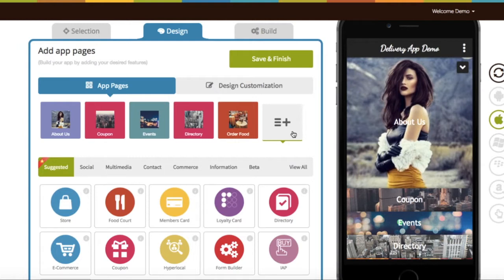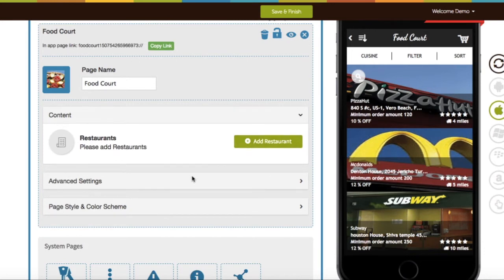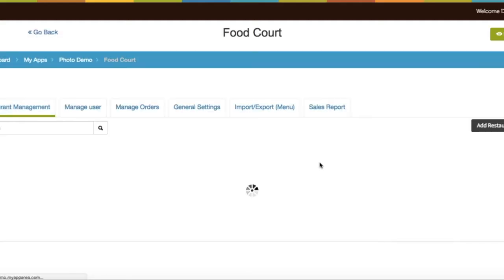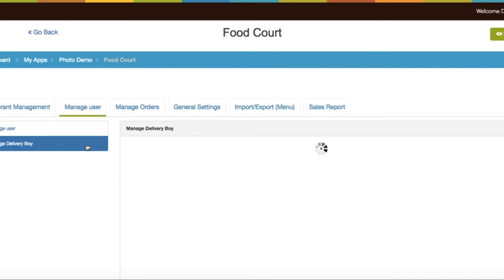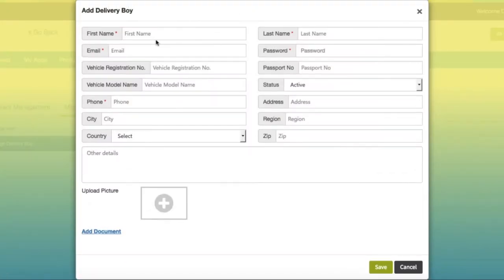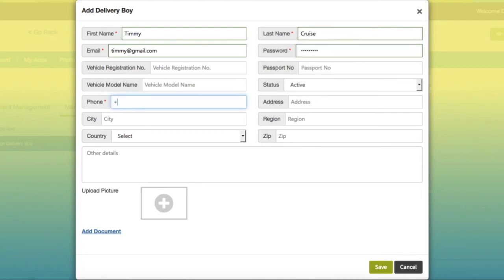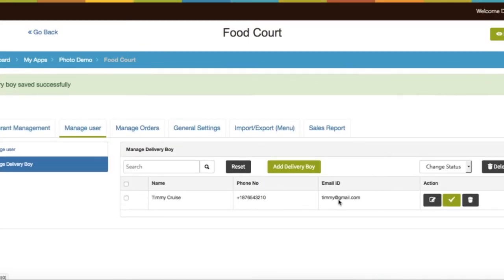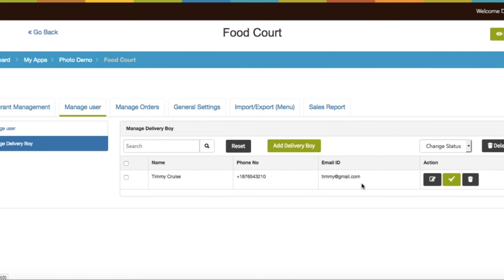How to activate Delivery system for Food Court page?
Follow steps to activate Delivery system for Food Court page